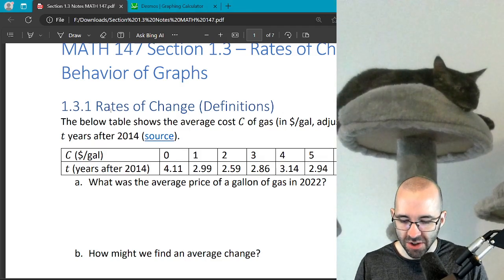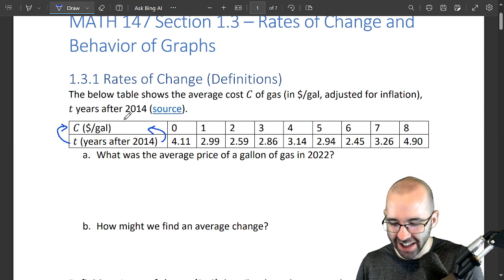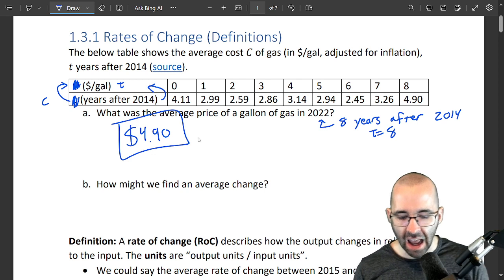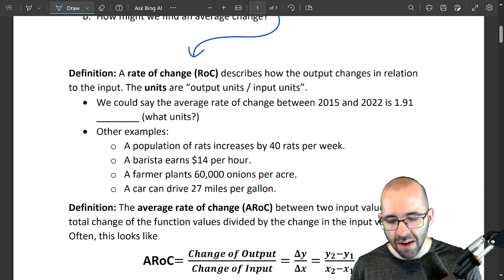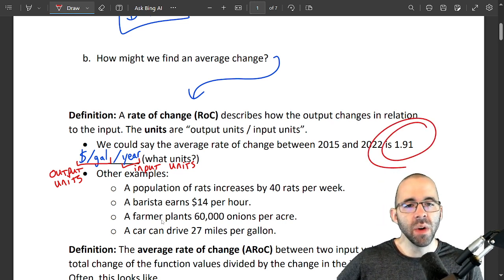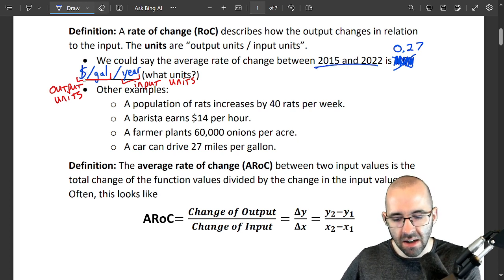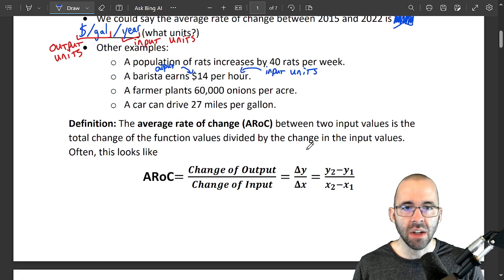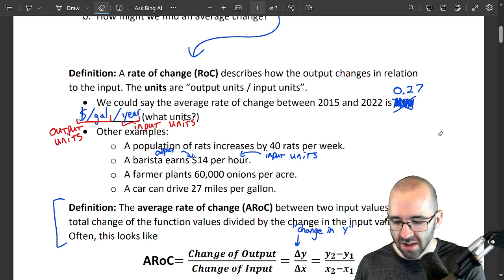1 3 1 Rates of Change Definitions